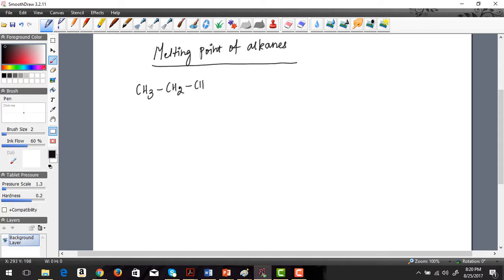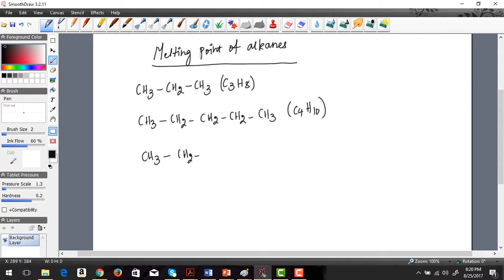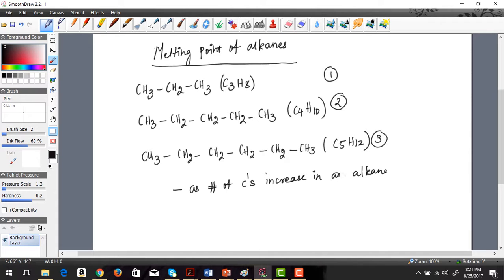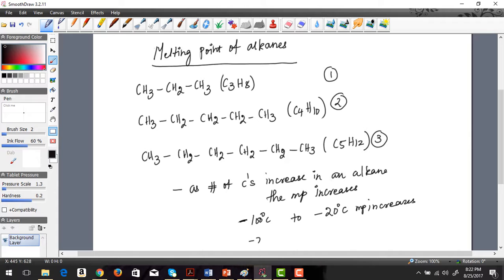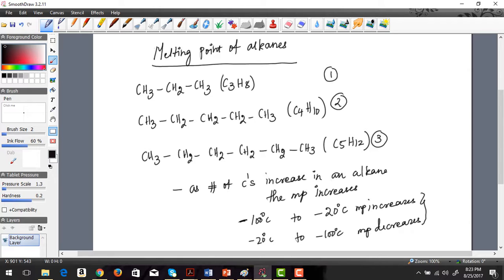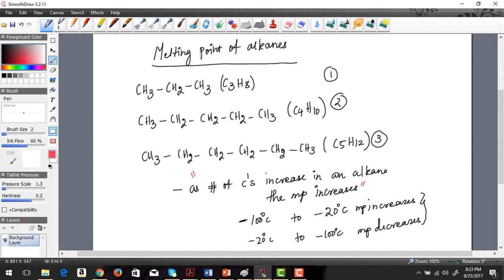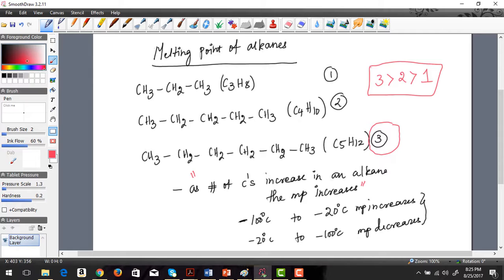Week 2 video 2